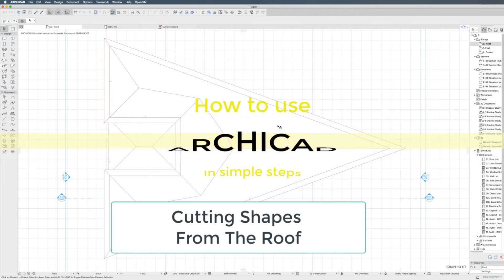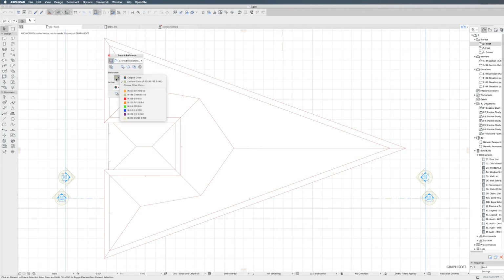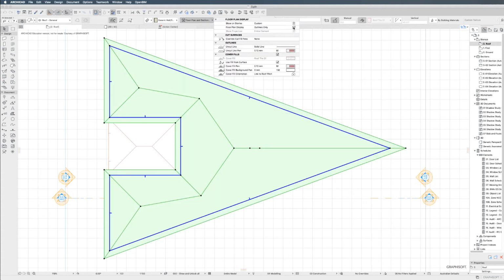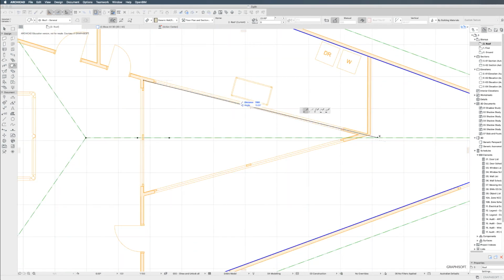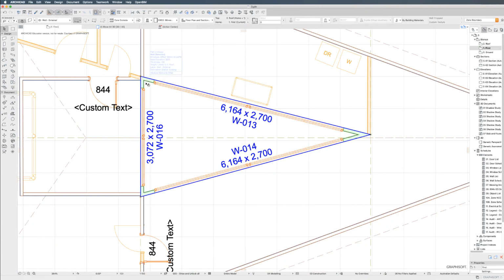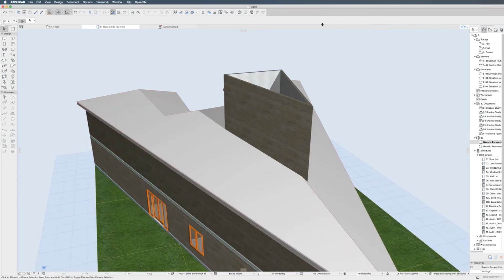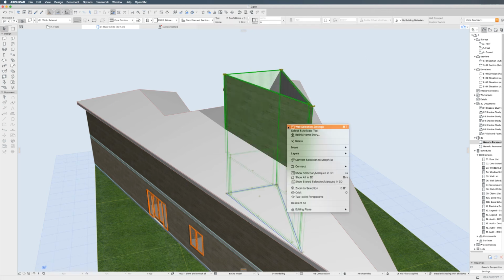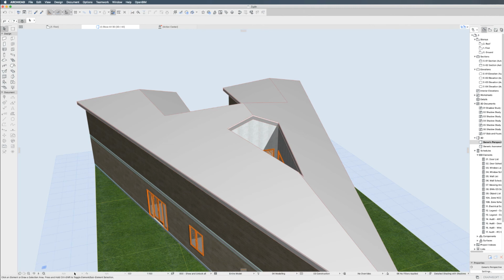How to use Archicad in Simple Steps: Cutting Shapes From The Roof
How to use Archicad in simple steps!
This video looks at how to cut shapes from the roof.